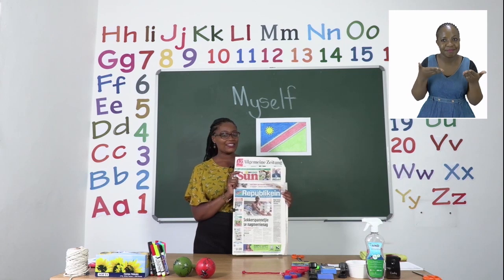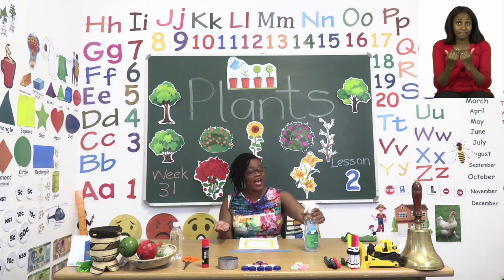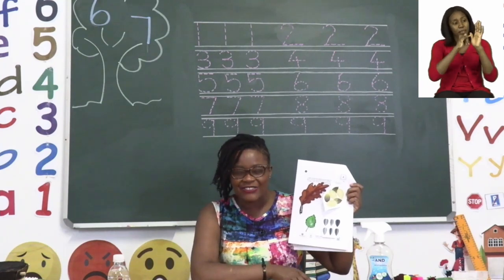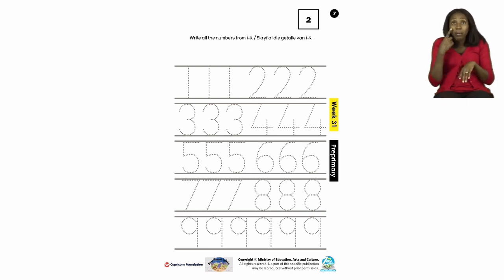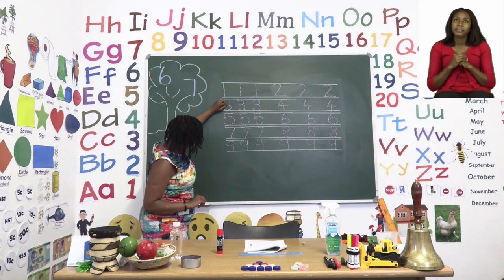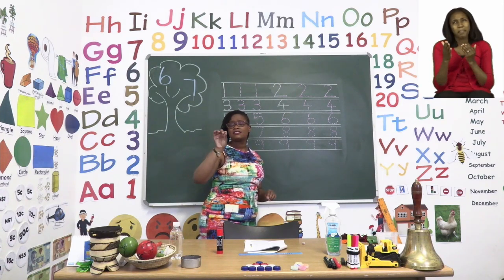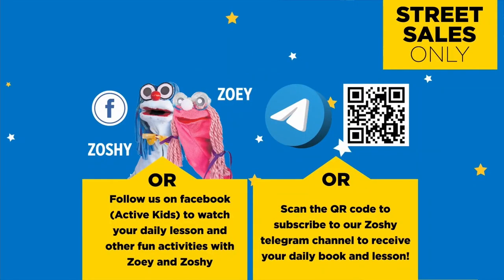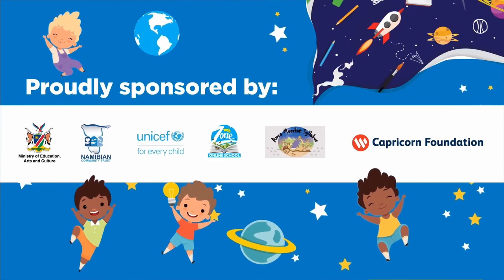My Zone Online School 2021 Grade 0 - Week 31 - Lesson 2 - 16 November 2021